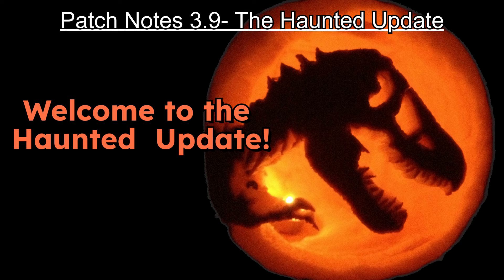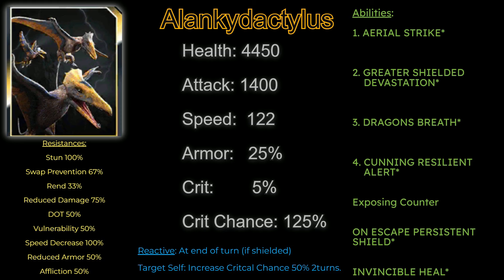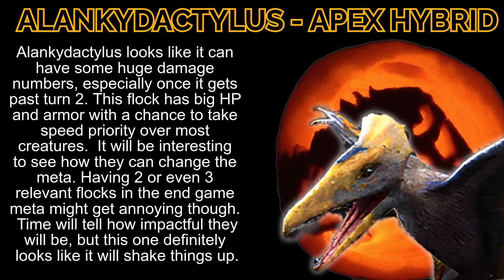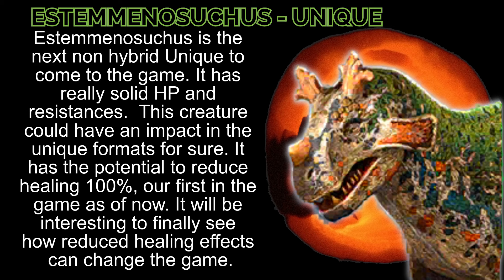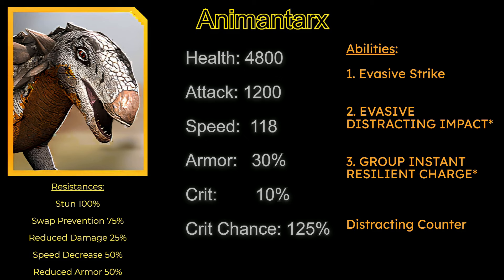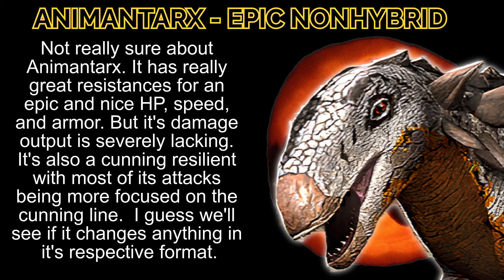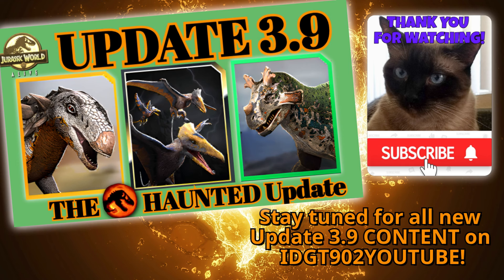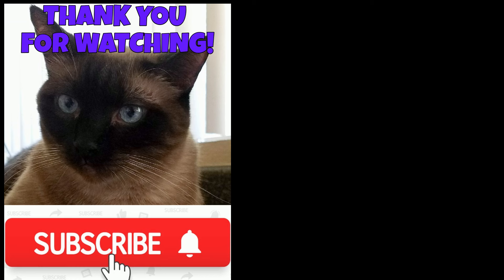JURASSIC WORLD ALIVE 3.9 UPDATE IS HERE! Everything You Need to Know!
Jurassic World Alive Update 3.9 Release Notes are here!  The HAUNTED Update! See what was revealed in the new Jurassic World Alive Update 3.9.  IDGT & Practicekat give initial impressions of the new creatures and features. As always, we hope it is helpful to the community!
Chapters:
0:00 Introduction
0:05 First Impressions- Overview
0:24 Ankydactylus- Apex Hybrid
1:03 Estemmenosuchus- Unique Nonhybrid
1:37 Animantaryx-Epic Nonhybrid
2:05 The Takeaway- Update 3.9
2:26 More to Come! & Thank You!

👍If you enjoyed this video, please click the LIKE button. If you want to see more, we'd love it if you'd SUBSCRIBE & hit the bell icon to stay updated with the latest gameplay, news, tips, and strategies for Jurassic World Alive.